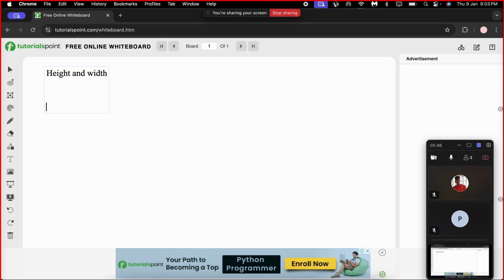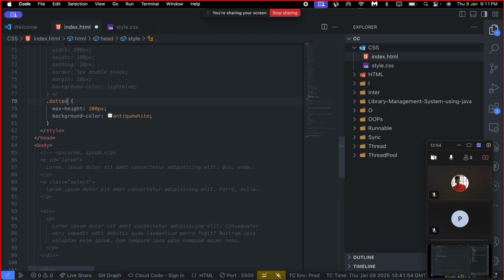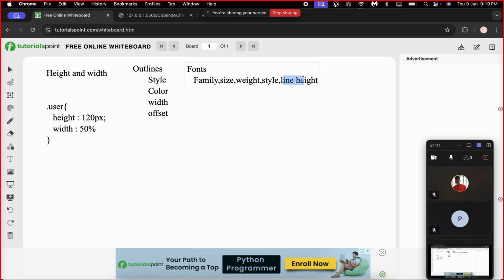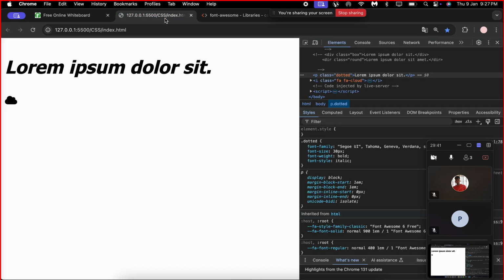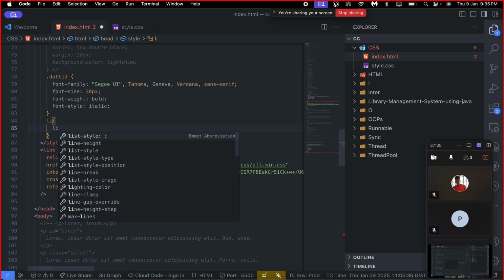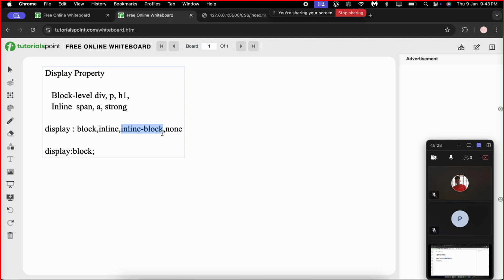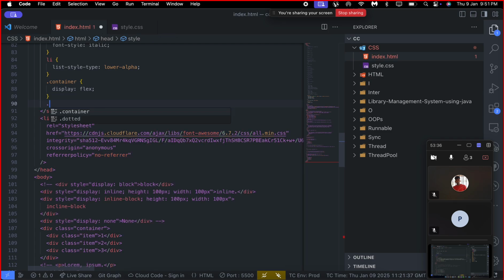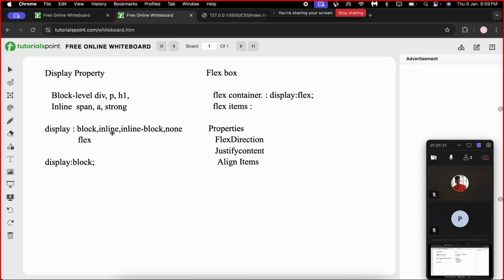CSS Essentials:Display Property, Flexbox, Fonts, Lists, Links, Outlines, and Sizing (Height & Width)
Display Property
Flex Box
Fonts
lists
links
outline
h and w